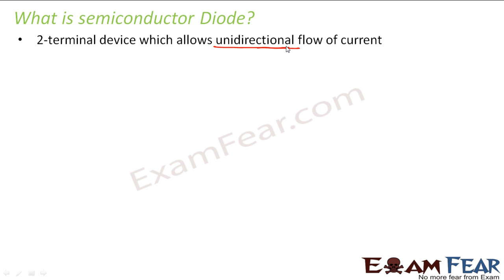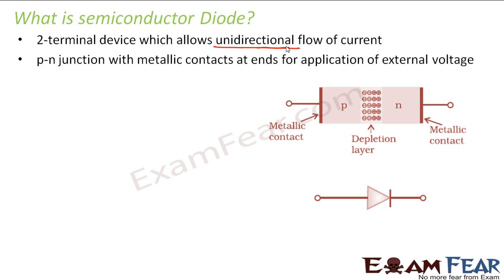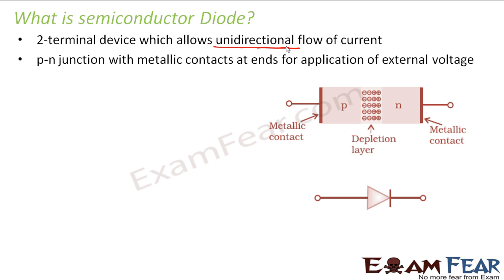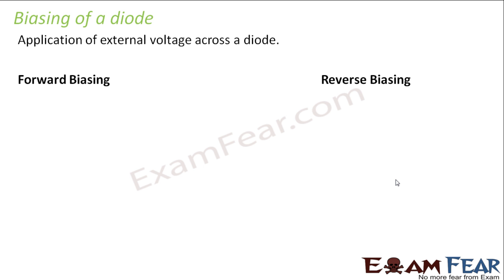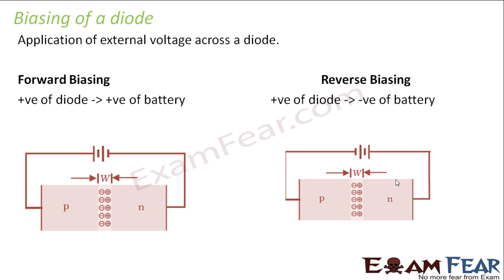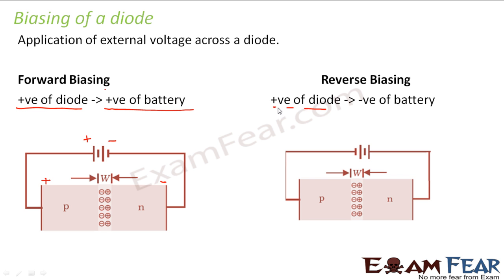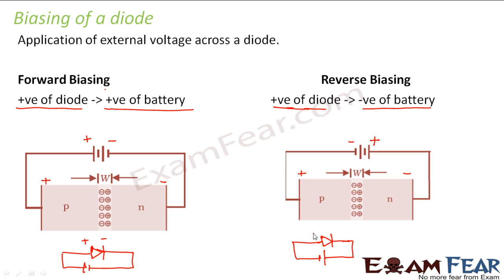Physics Semiconductors part 9 (Semiconductor Diode & Biasing) CBSE class 12 XII